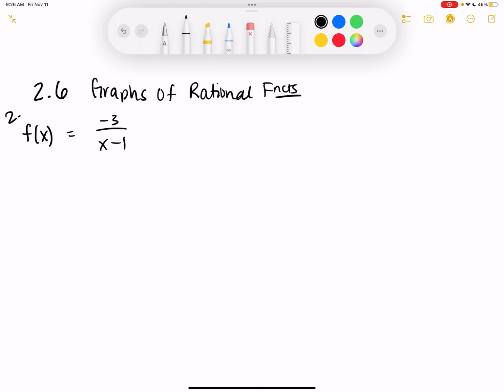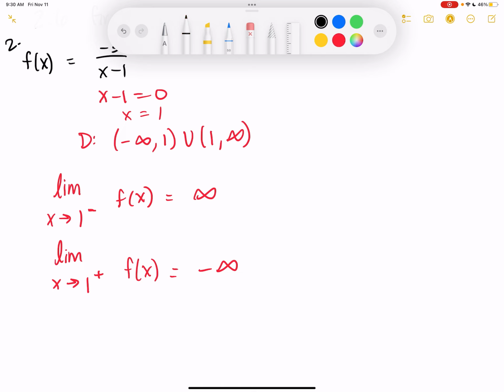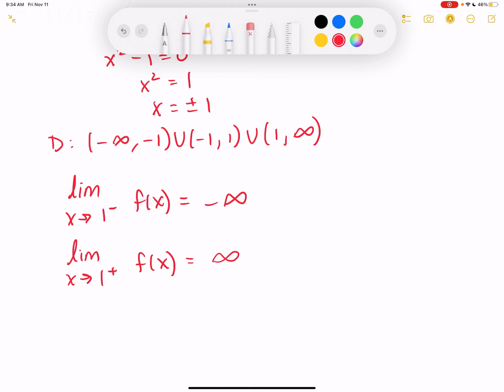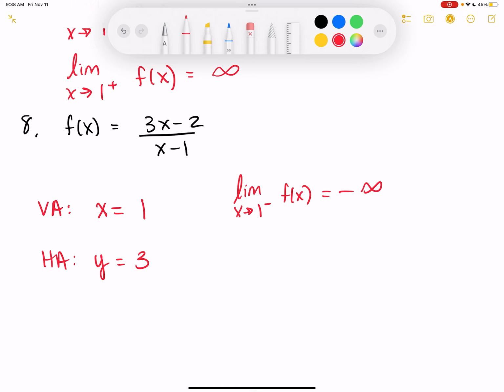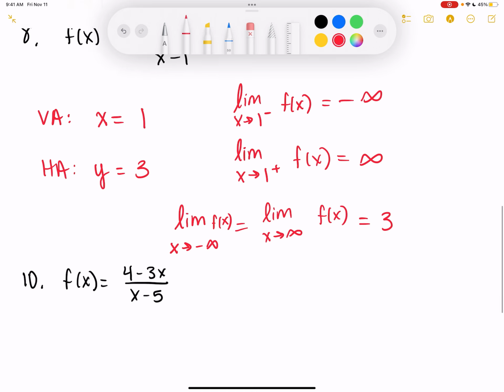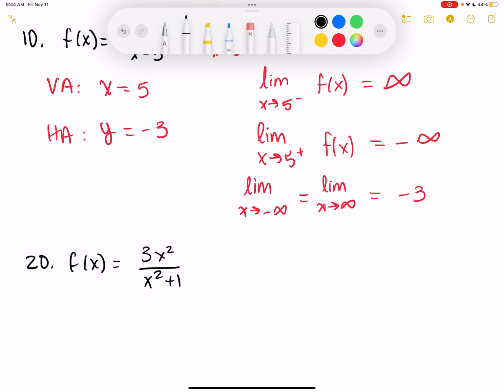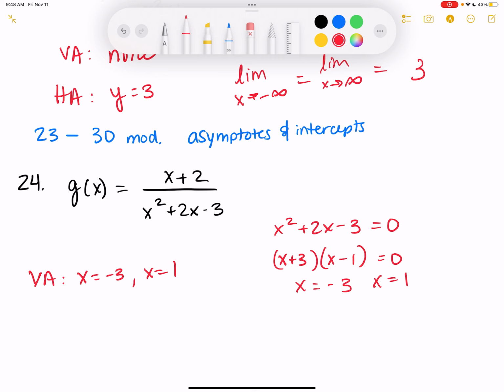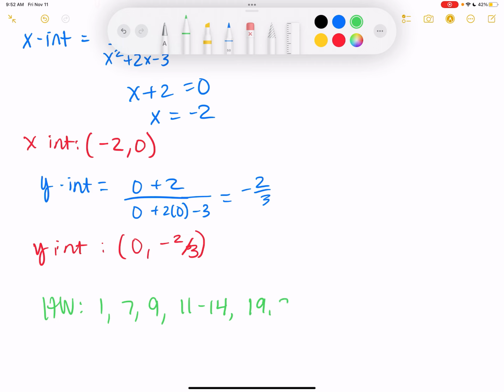Precalculus 2.6 Graphs of Rational Functions examples